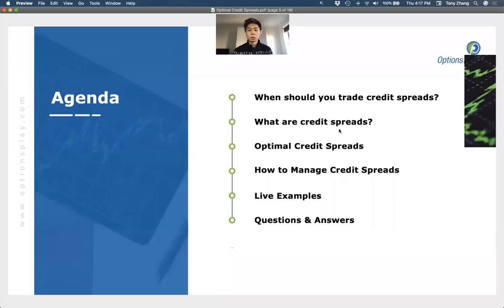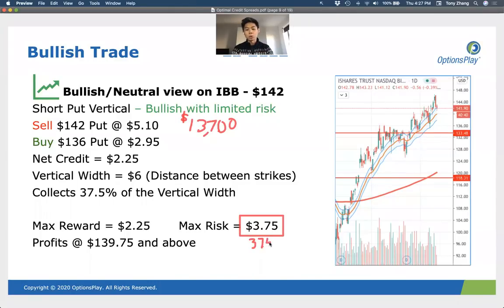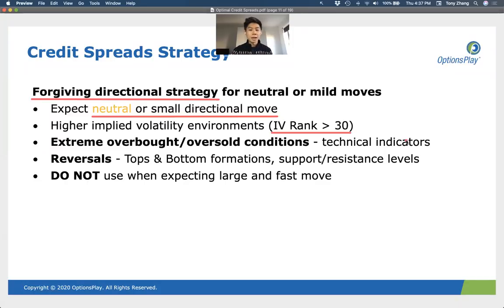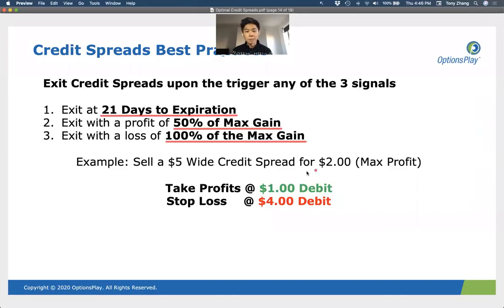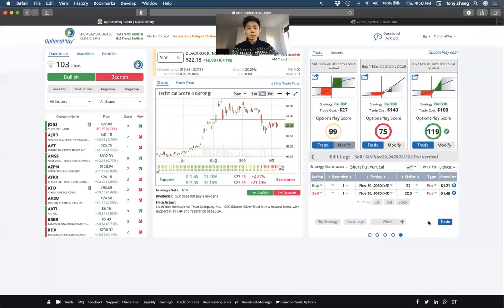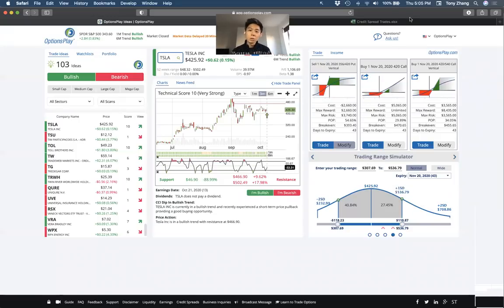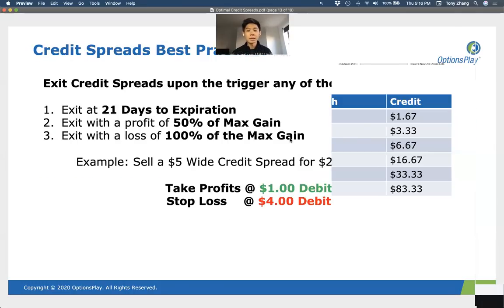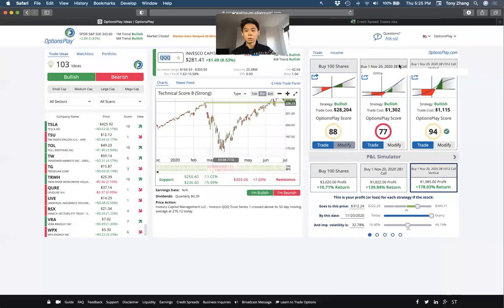Finding the Optimal Credit Spreads - Oct 8th, 2020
Join Tony Zhang, Chief Strategist of OptionsPlay & CNBC Contributor of Options Action as we discuss explore the optimal credit spread and how to find and analyze opportunities with OptionsPlay's tools.